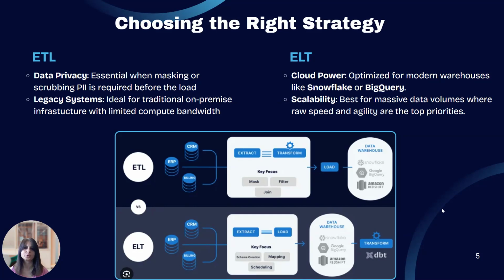ETL vs ELT Choosing the Right Approach